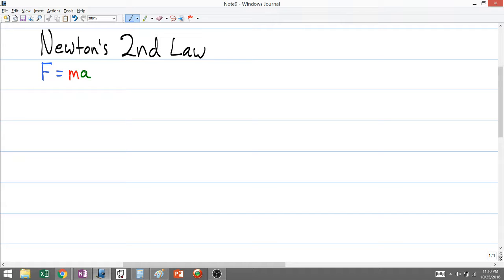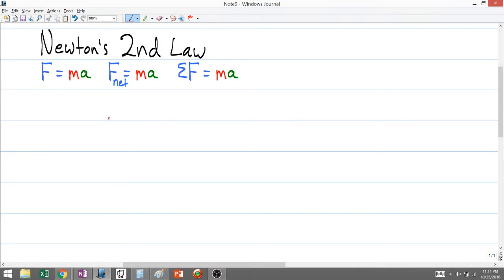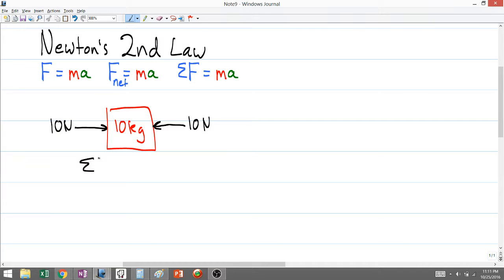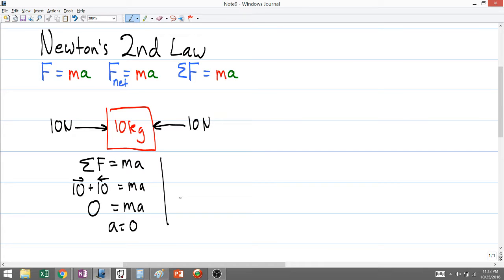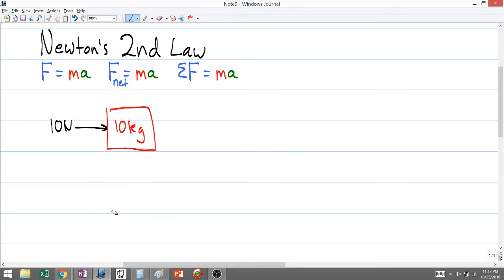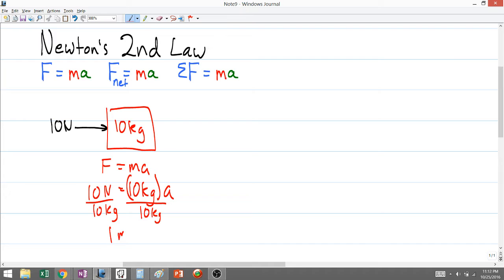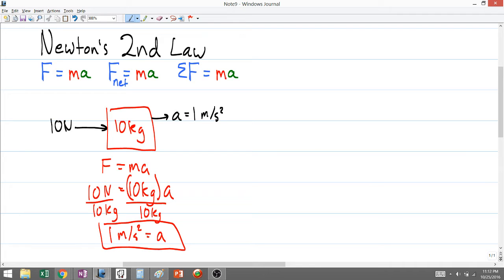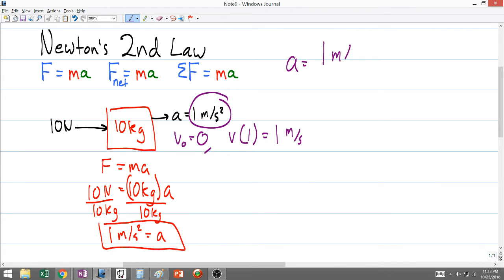Physics Made Easy - Newton's Second Law, F = ma